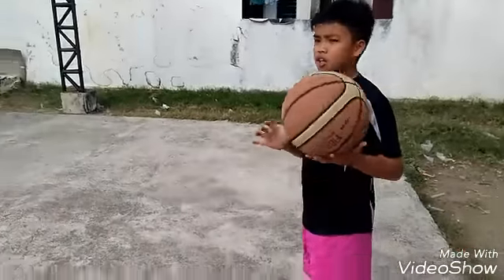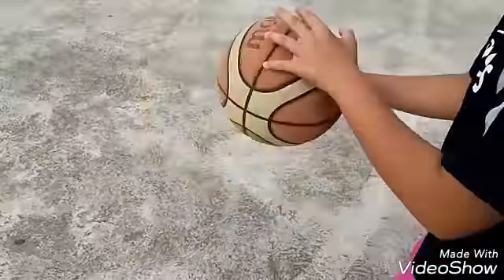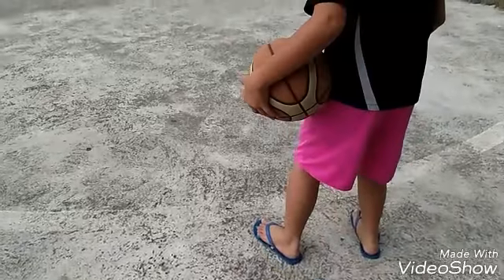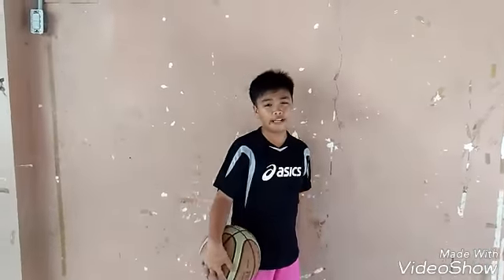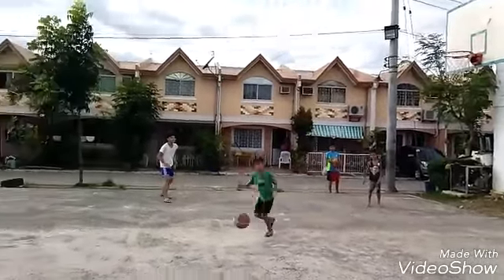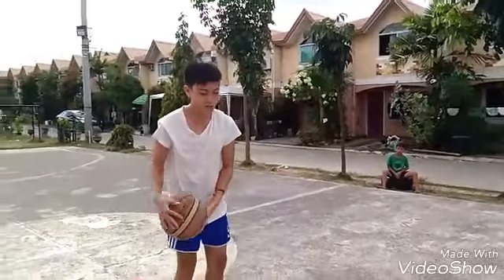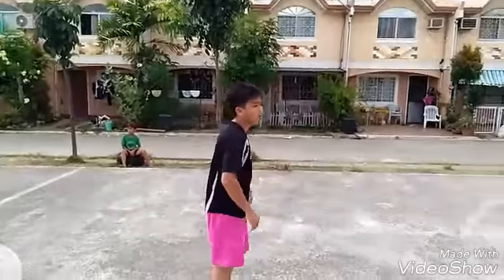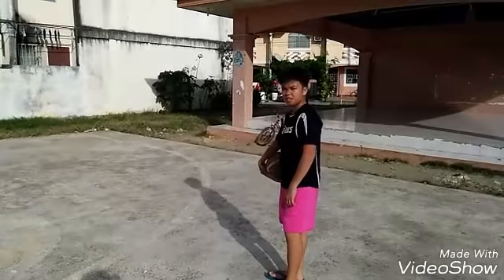Shooting Tips, Ballin with Strangers And more...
Credits Ball boys
Blaze Vader.